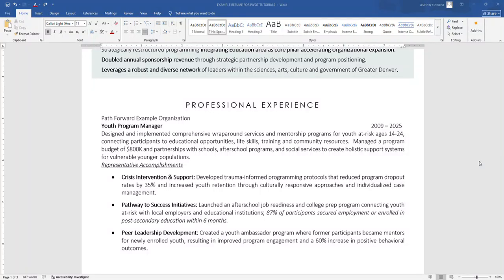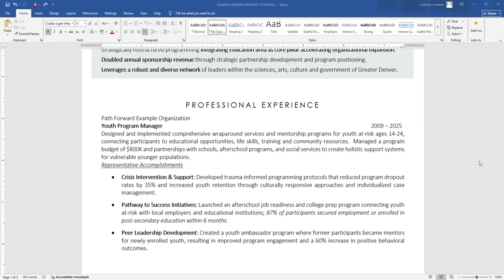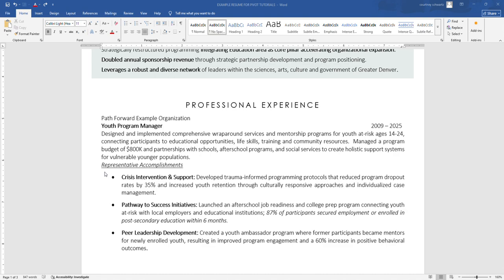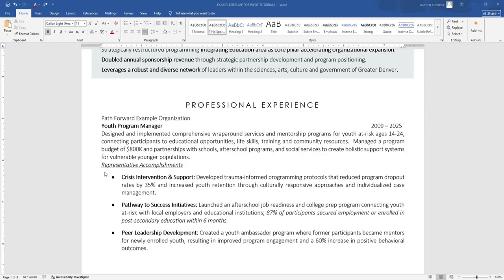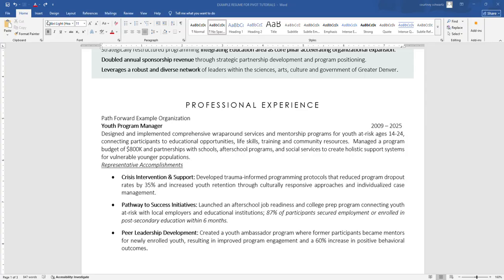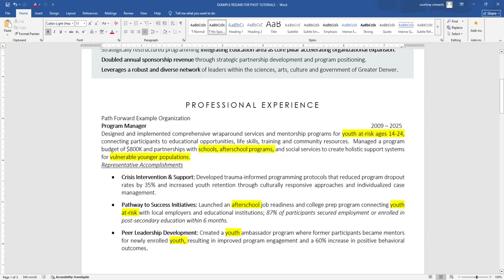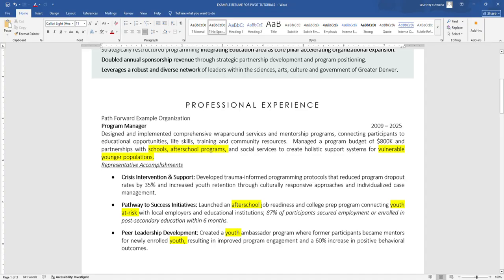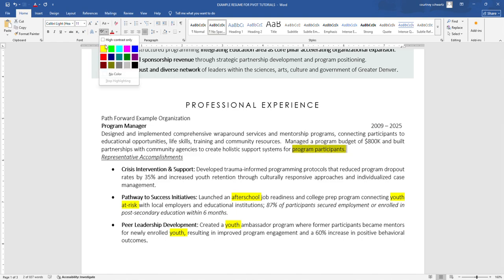Resume Language Transformation: Convert Niche Experience to Broader Industry Appeal!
Learn how to see your resume through the eyes of an employers to transform irrelevant language and open doors to a broader industry. This tutorial helps you understand how to identify all niche language then replace it with transferable language that helps connect the dots for employers.

🎯 What You'll Learn:
✅ How to identify overly specific language limiting your opportunities
✅ Replace niche terminology with industry-wide vocabulary
✅ Maintain your expertise while broadening your appeal
✅ Transform specialized roles into transferable experience
✅ Real client example: Converting specialized language step-by-step
✅ Before and after resume language comparison